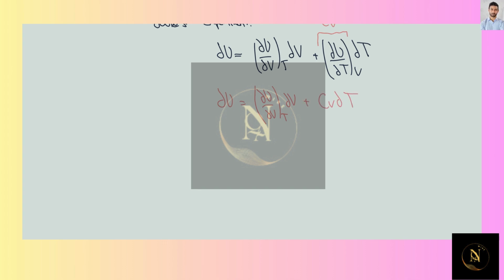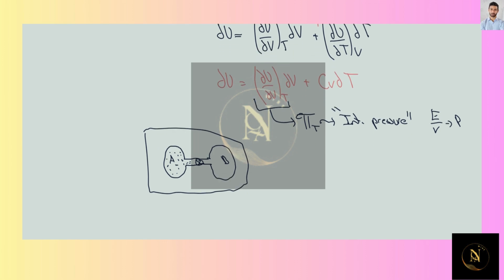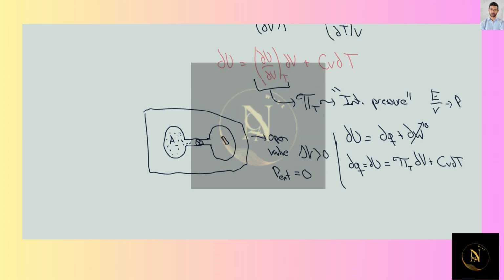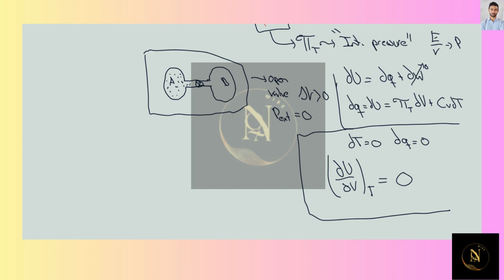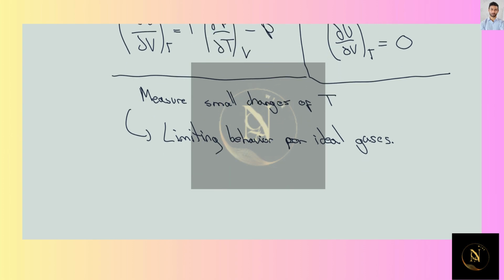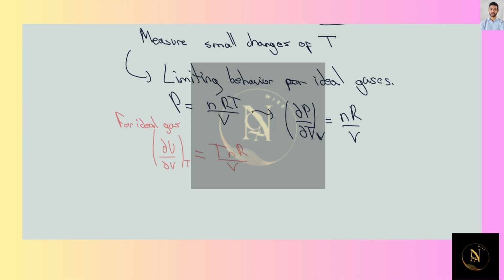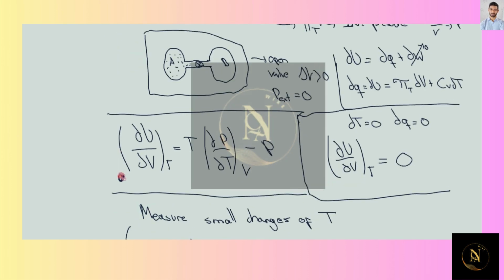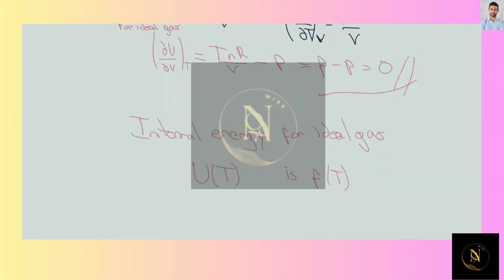[Chemistry] Discuss in detail the Joules experiments. The discussions must include: i) A detailed